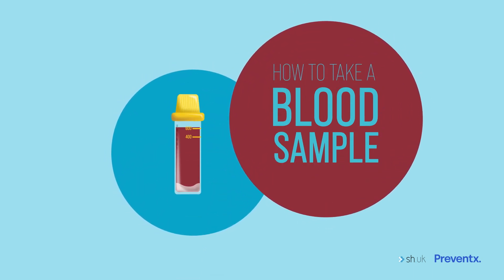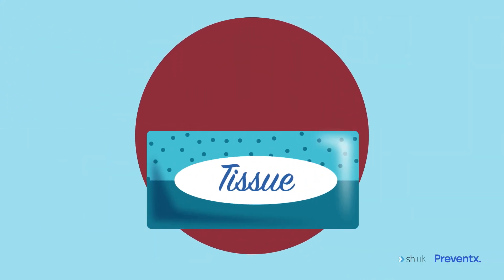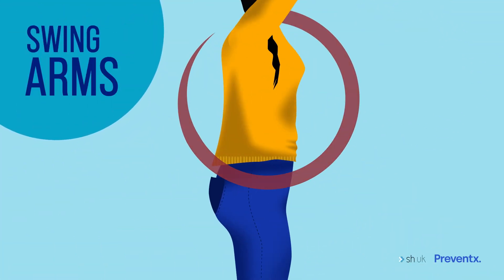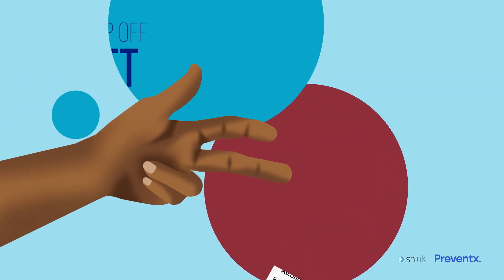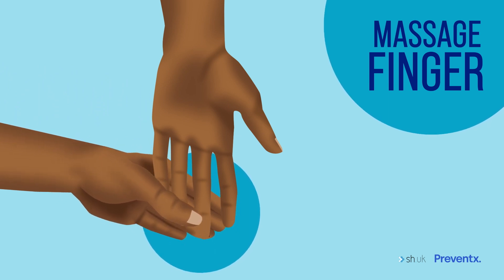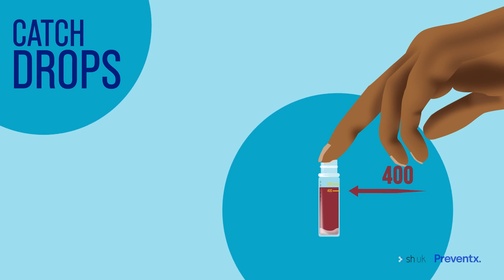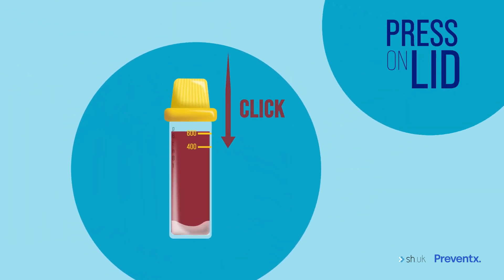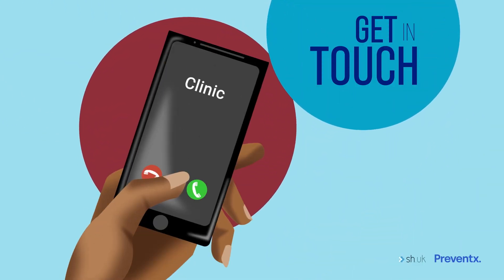Collecting your finger prick blood sample for SH.UK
The home blood test you can do yourself!

Check out our tried and tested tips for collecting the finger prick blood sample at home, then simply post back to our lab for analysis.

SH.UK is a sexual health e-service that provides free and easy access to sexual health testing via the internet and local venues.

Simply order online, self-collect your sample(s), return the sample to our laboratory using a pre-paid return envelope, and get results within days.